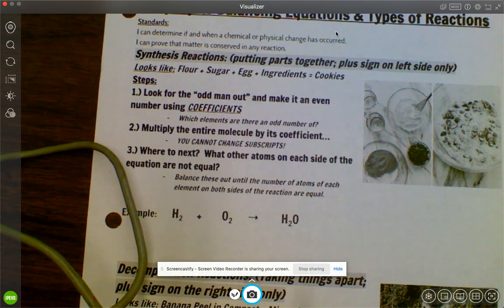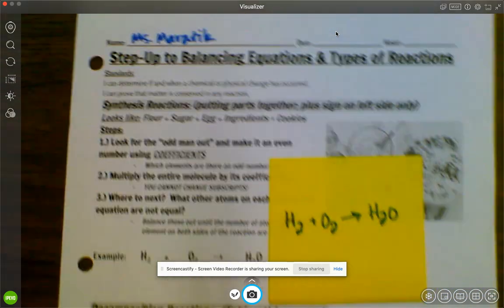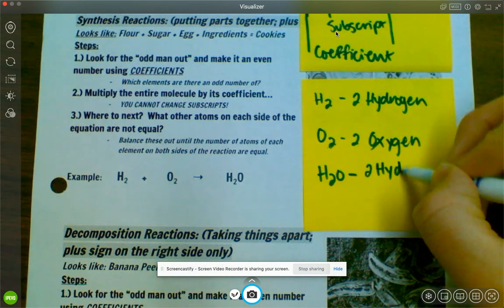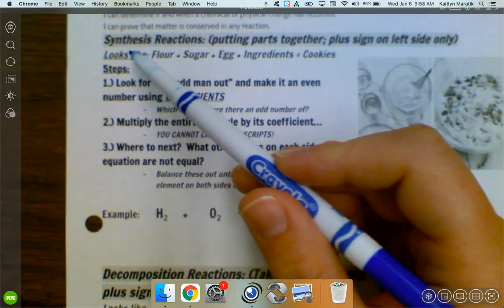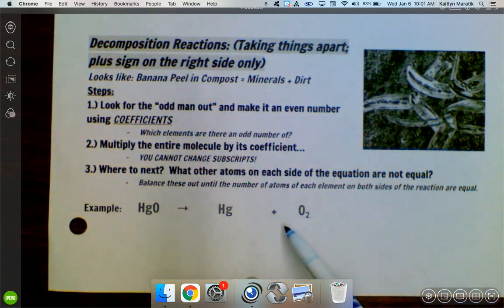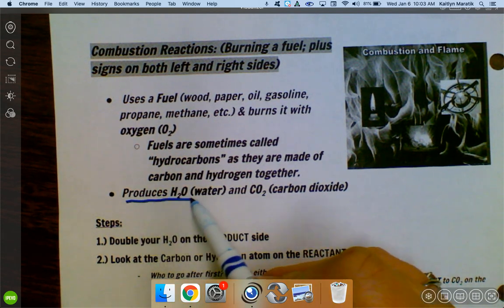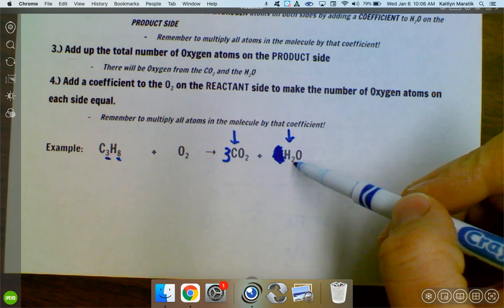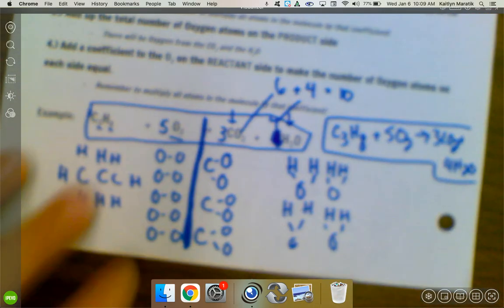Step Up to Balancing Equations